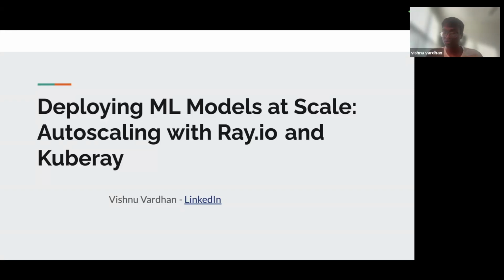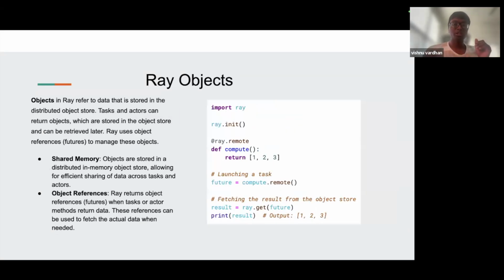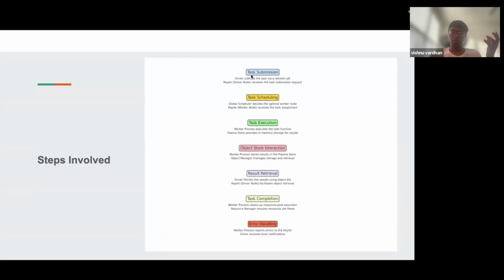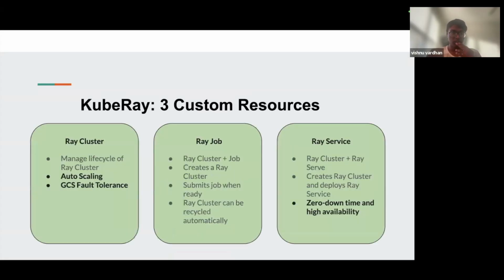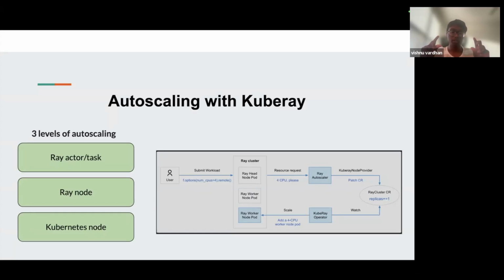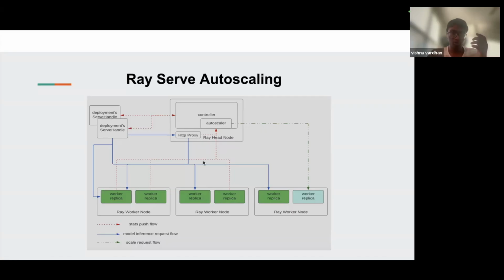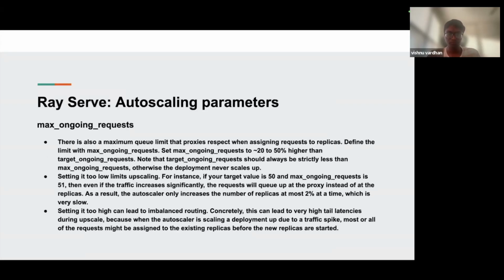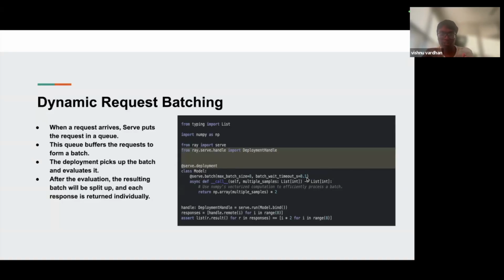Deploying ML Models at Scale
This month, Vishnu Vardhan will talk about building ML pipelines for your Pythonhon applications and how to dynamicallylly scale them to fit your needs.

Talk Description:

In the realm of large-scale machine learning (ML) deployments, the ability to dynamically scale resources to meet varying workloads is essential for optimizing performance and efficiency. This presentation delves into the strategies and technologies for deploying ML models at scale, with a specific focus on autoscaling using Ray.io and Kuberay.
We will start by introducing Ray.io, a powerful distributed computing framework designed to simplify the scaling of Python-based applications. Attendees will learn how Ray.io can be utilized to enhance the scalability and efficiency of ML model deployments, leveraging its robust scheduling and task execution capabilities.

Building on this, we will explore Kuberay, an open-source project that seamlessly integrates Ray.io with Kubernetes, enabling efficient autoscaling of ML workloads. We will discuss the architecture and features of Kuberay, demonstrating how it facilitates the deployment and management of large-scale ML models in production environments.
By the end of this presentation, attendees will have a comprehensive understanding of how these technologies can be used to optimize their ML operations and drive innovation in their organizations.